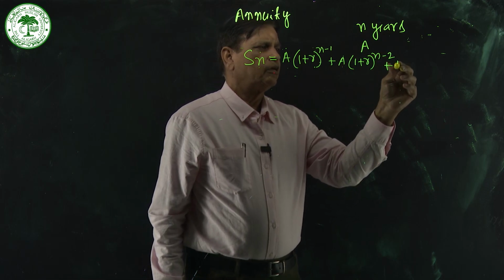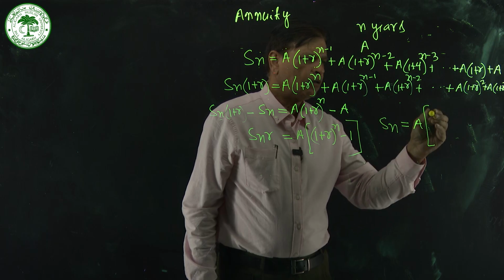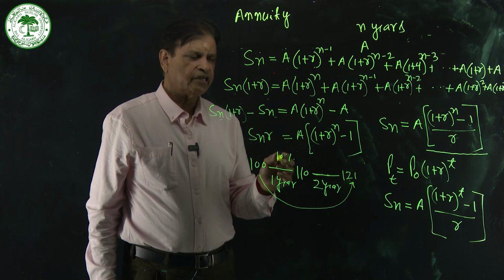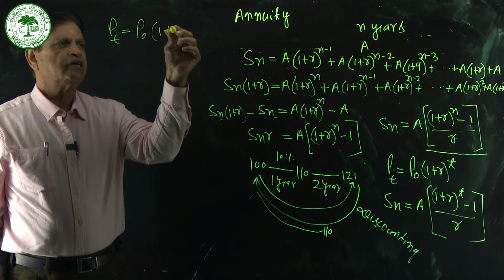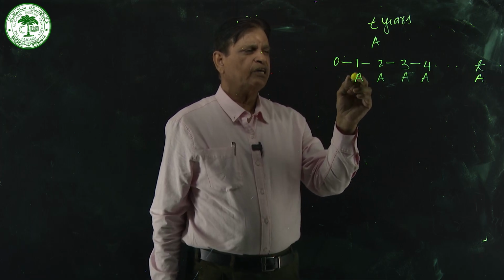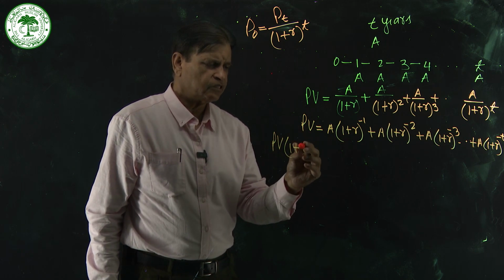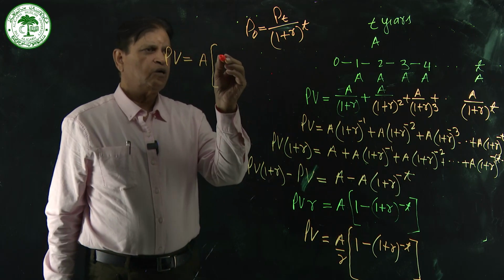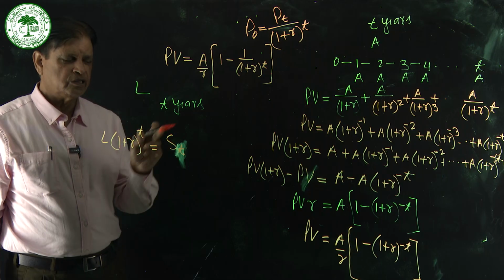Time Value of Money P2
This lecture explores foundational concepts in time value of money, including simple interest, compound interest, and the valuation of annuities. Participants will learn how to calculate the future value and present value of investments, understand the principles behind interest compounding.